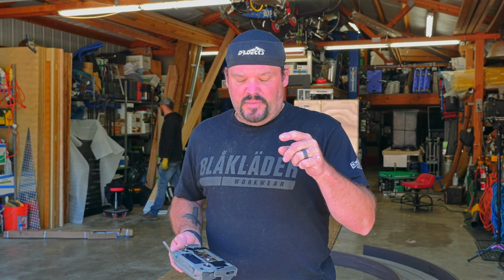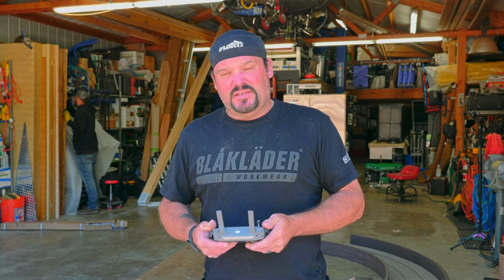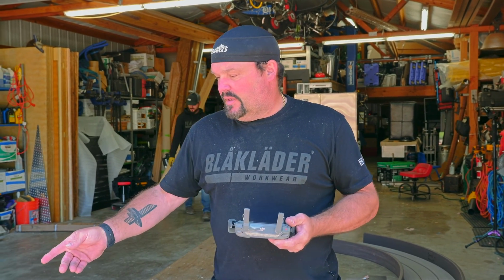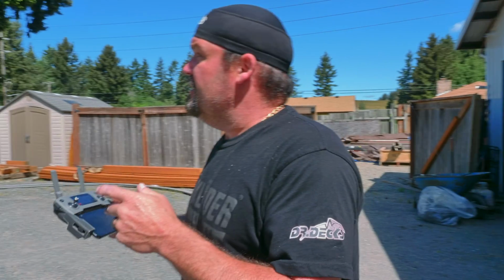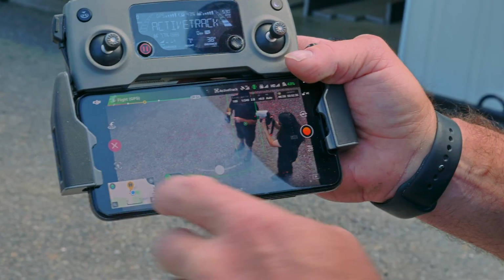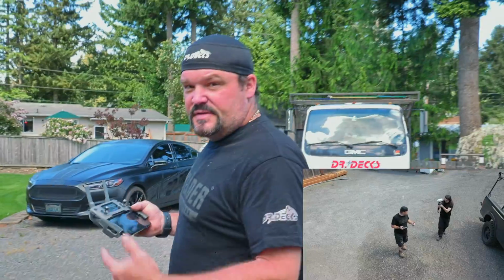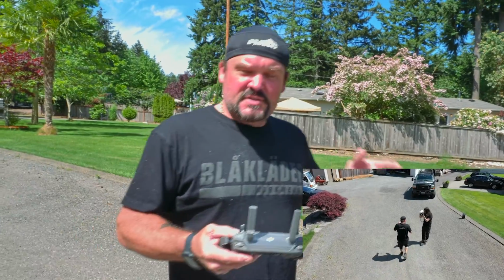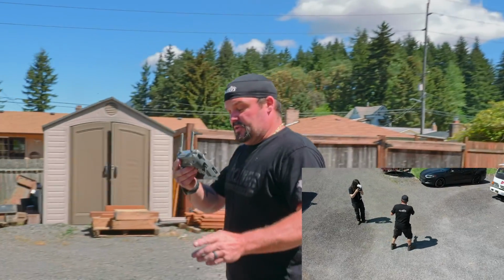Useful Drone Tracking Modes || Dr Decks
We play with some drone tracking mode that could help you take some videos and pictures of your future projects.

Want to learn how to bend decking? Check this out